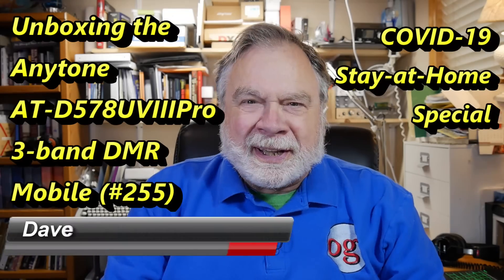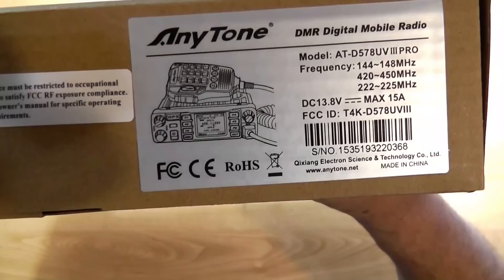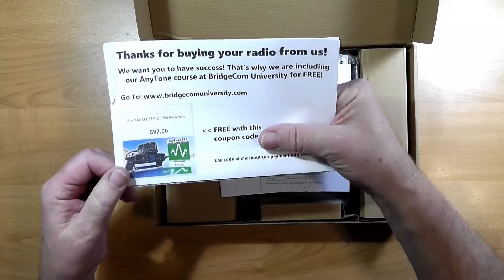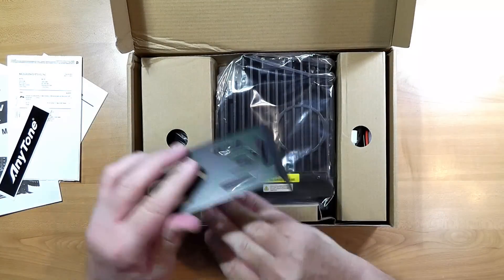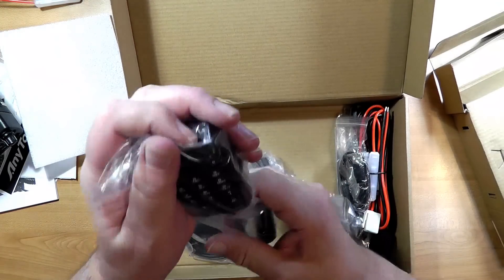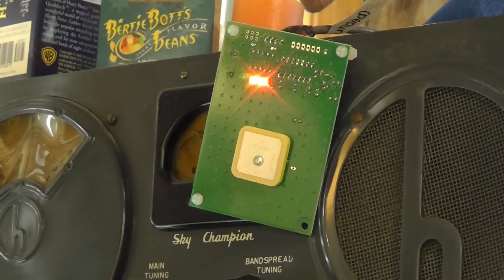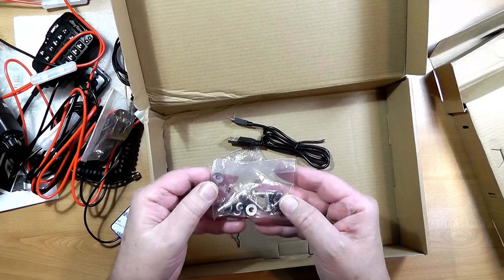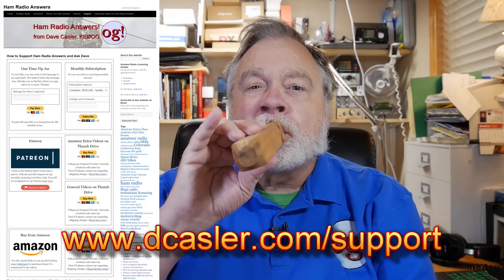Stay at Home Special! Unboxing the AnyTone AT-D578UV III Pro DMR/FM Mobile Radio (#255)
In another "stay at home" daily special, we unbox the new AnyTone AT-D578UV III Pro DMR/FM Mobile 3-band radio. It covers the amateur radio 2m, 1.25m, and 70cm bands. Take a look! You can learn more about the 578 and purchase the radio from BridgeCom Systems.